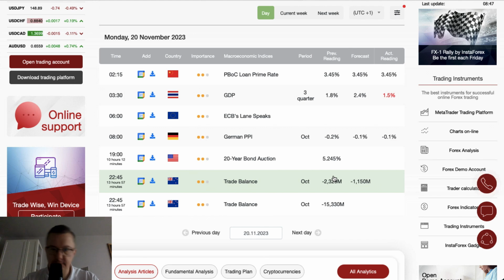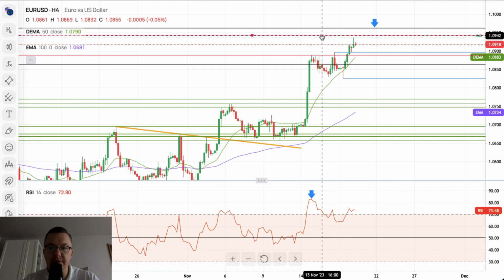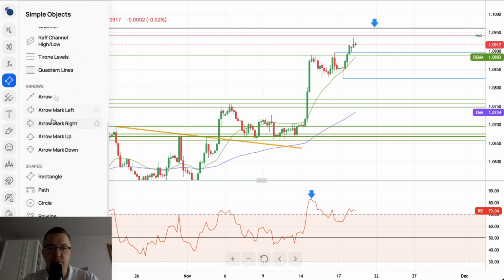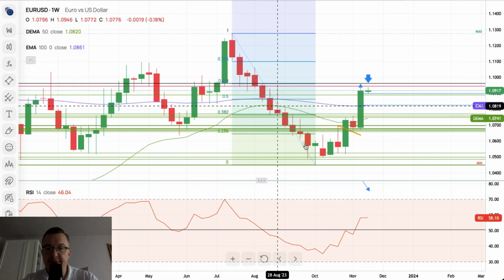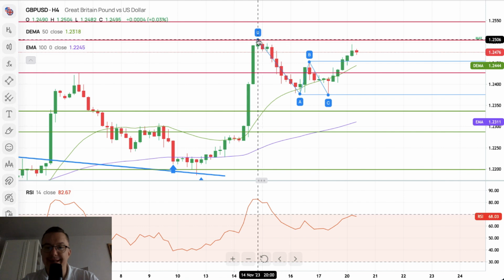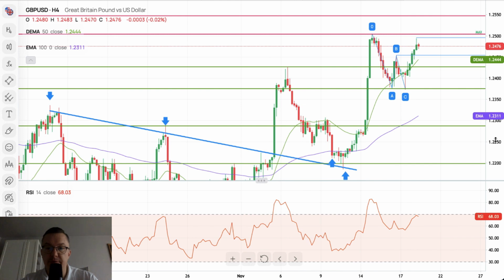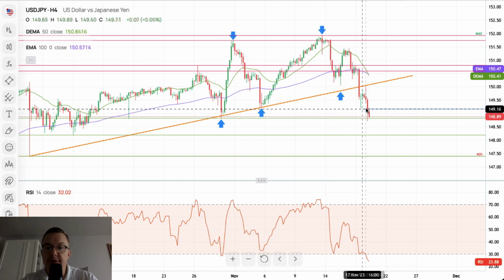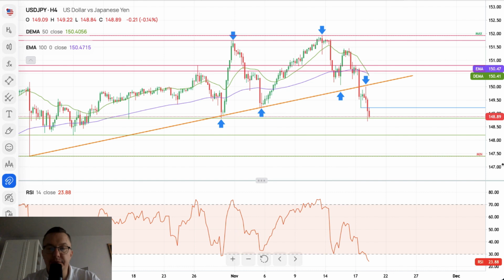Forex forecast 11/20/2023: EUR/USD, GBP/USD and USD/JPY from Sebastian Seliga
00:00 INTRO
00:14 Totay’s key events: ECB's Lane Speaks, German PPI, 20-Year Bond Auction, Trade Balance
01:21 EUR/USD
04:45 GBP/USD
07:17 USD/JPY